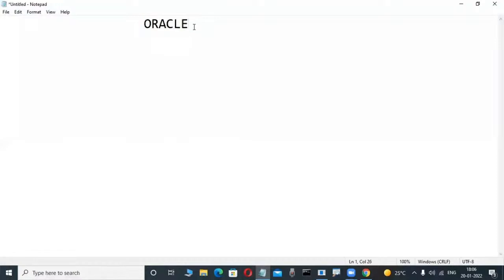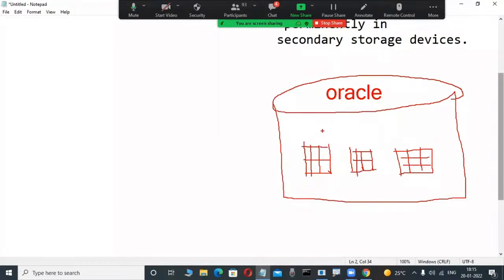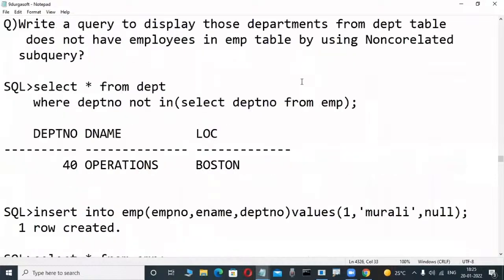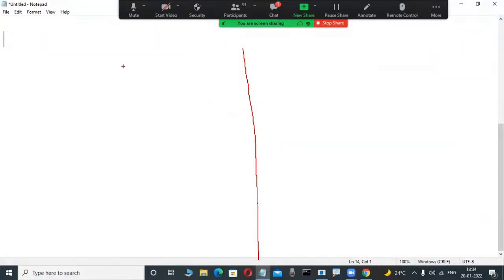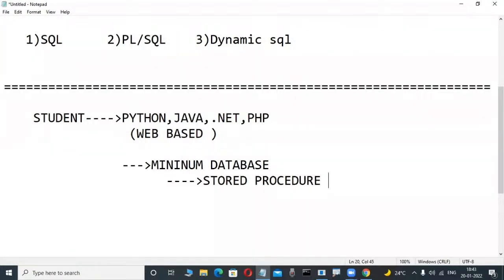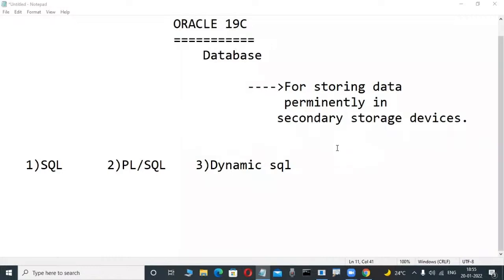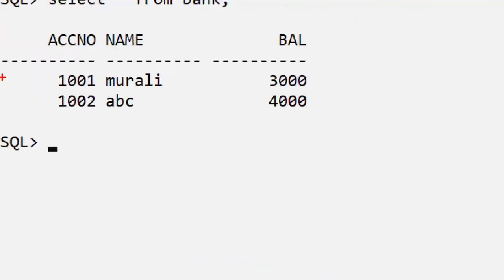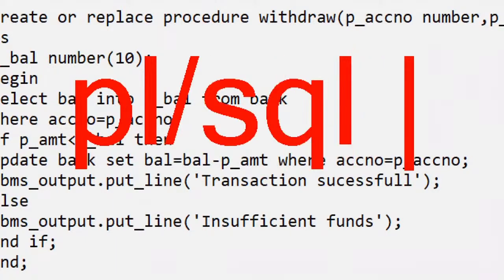ORACLE 19c tutorials by Mr. Murali Sir